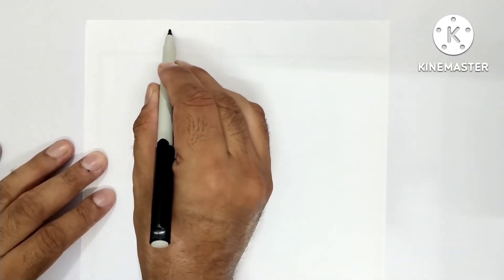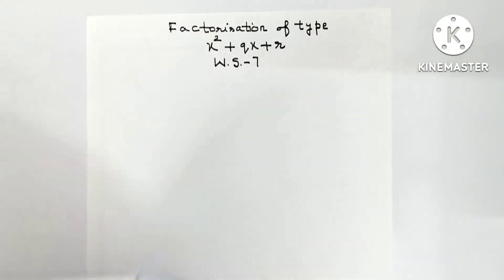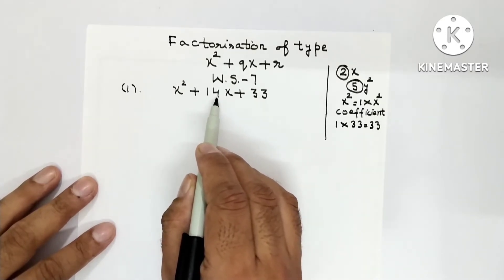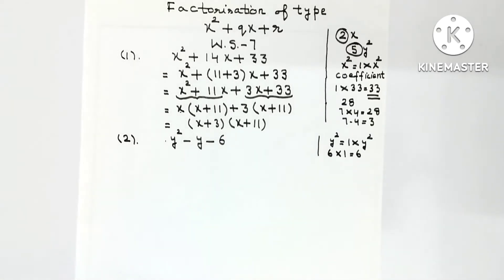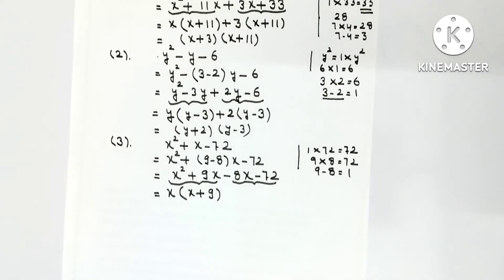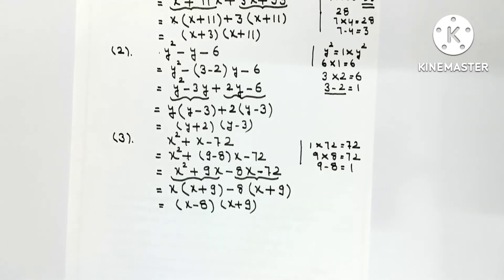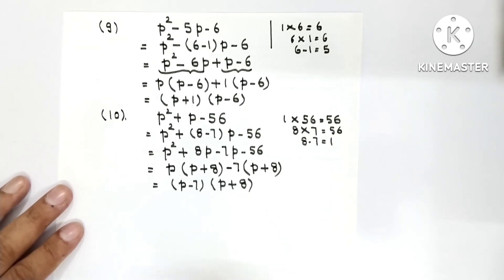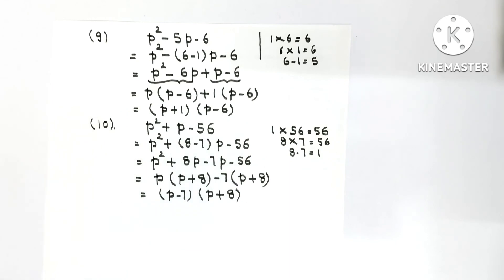CH-7 Algebraic Identities/Worksheet:-7/Q1 to Q10/Class-8/D.A.V.